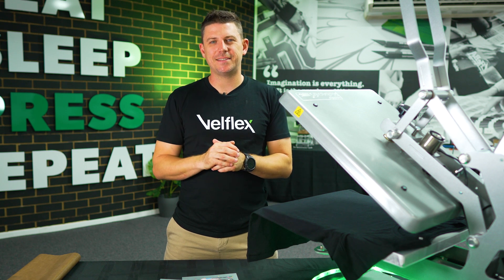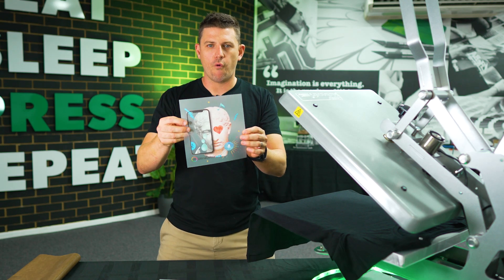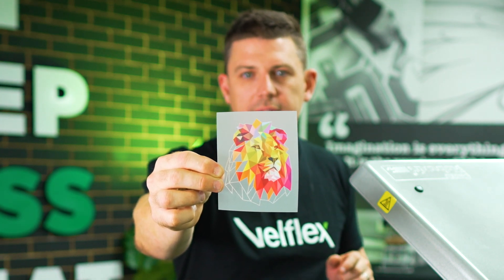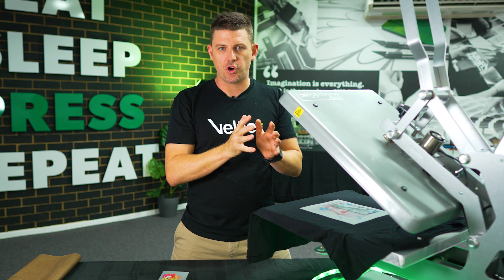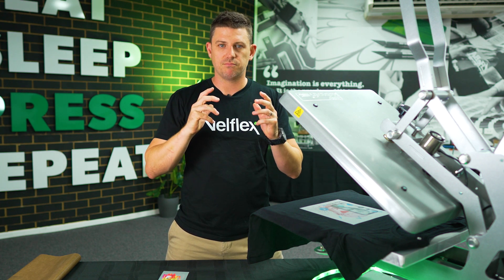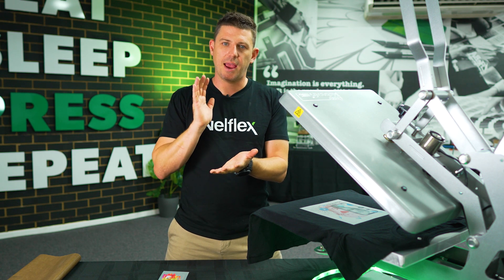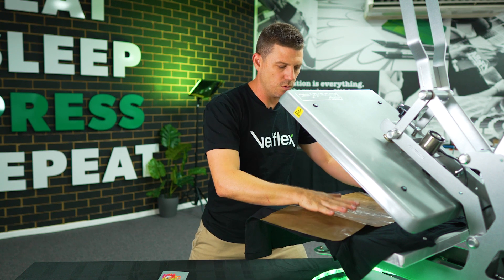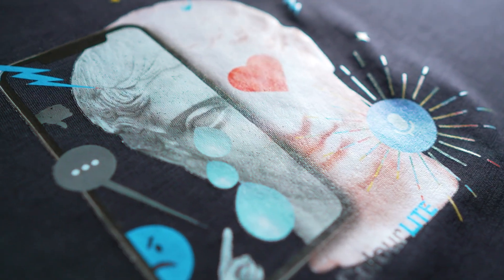Eliminate Visible Glue Lines on Heat Transfers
In this video we're tackling a common issue: visible glue lines around your transfers. We'll dive into why these lines appear, especially with our UltraColour digital screen printed transfers, and how you can minimize them for a flawless finish.

In this video, you'll learn:
• The reason behind glue spread on transfers
• Why thin lines in designs can highlight glue lines
• How the colour of your garment affects glue visibility
• The importance of correct temperature, pressure, and timing during heat application
• Techniques for a second press using Teflon or cotton to ensure the glue embeds into the fabric
• We'll also demonstrate step-by-step how to apply these tips to get rid of those pesky glue lines and achieve professional results every time.